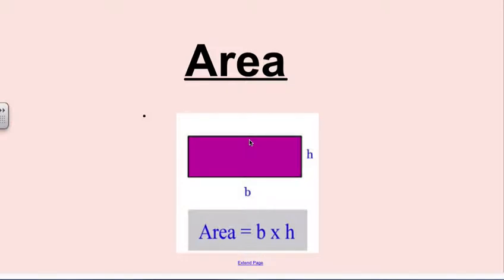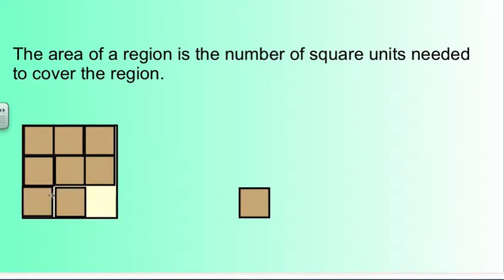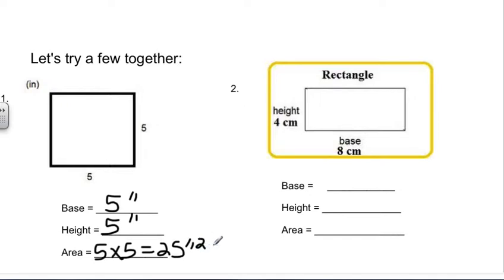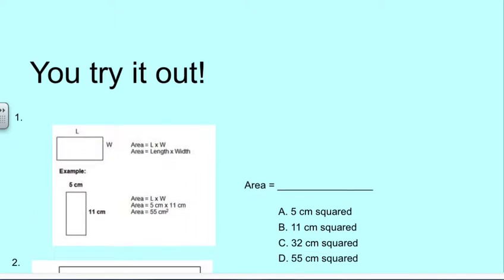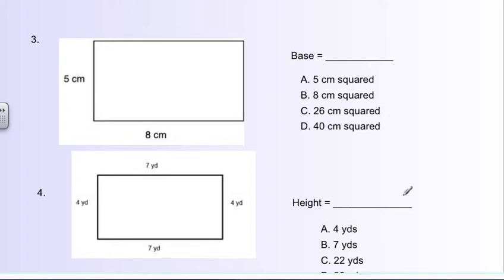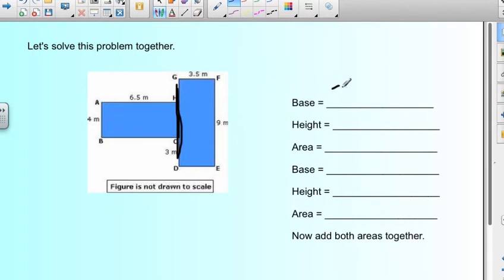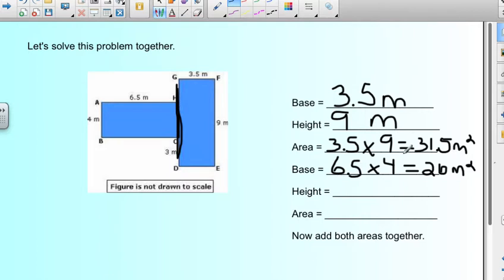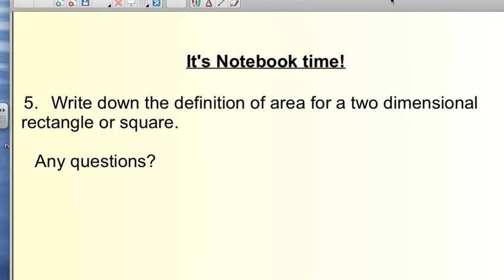Area of a Two Dimensional Figure